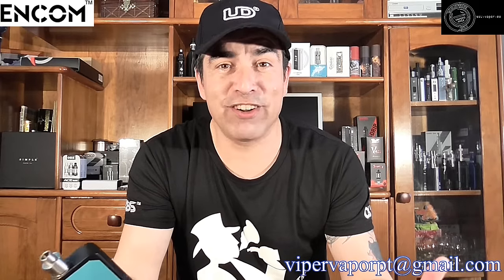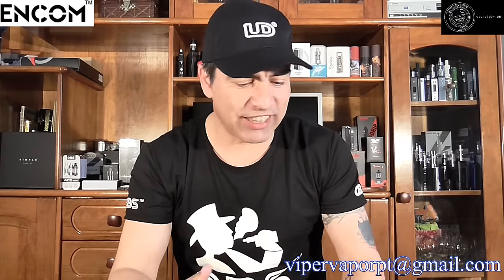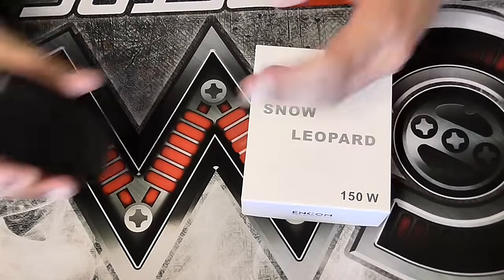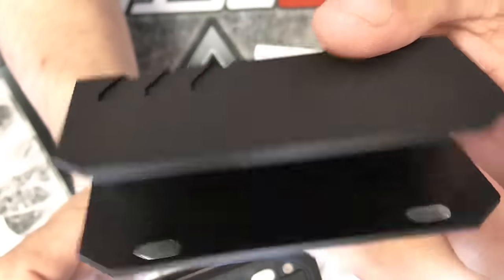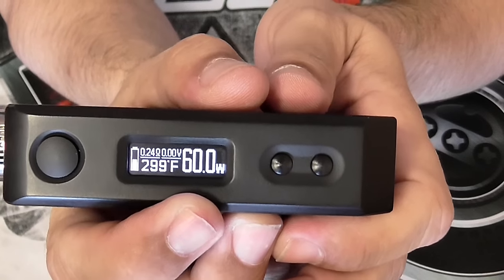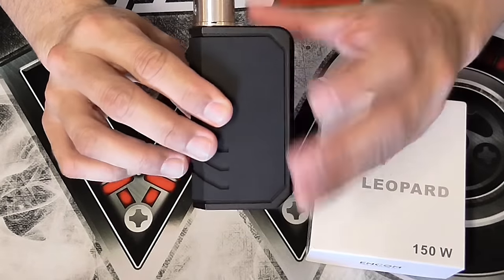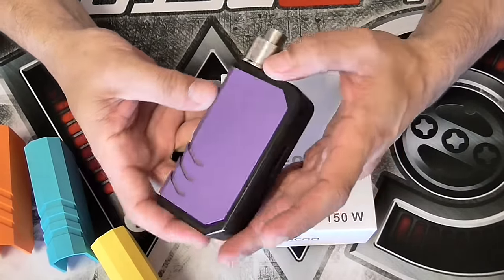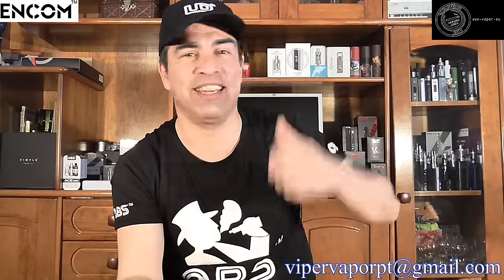ENCOM Snow Leopard 150 watt Box Mod Vaper.eu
This is a review of the 150 watt Snow Leopard box mod that costs 35-40 Dollars. Does TC with Ni200 wire.

and you can also join me and win prizes